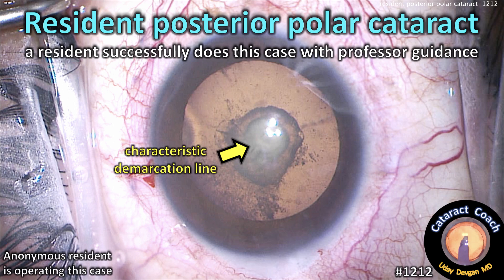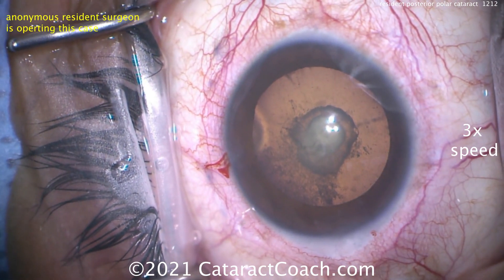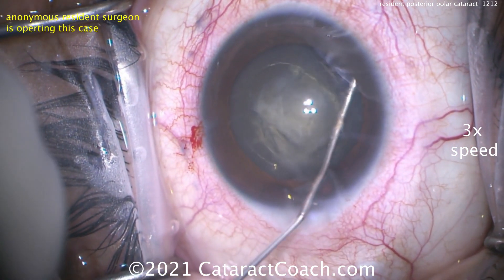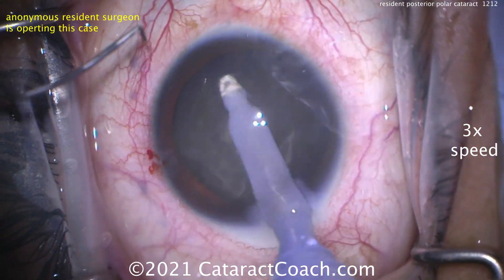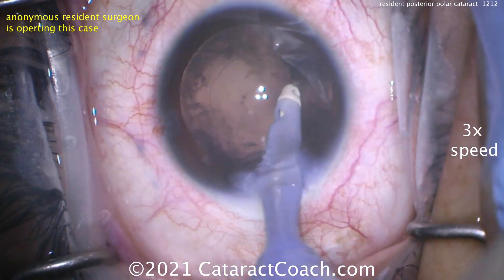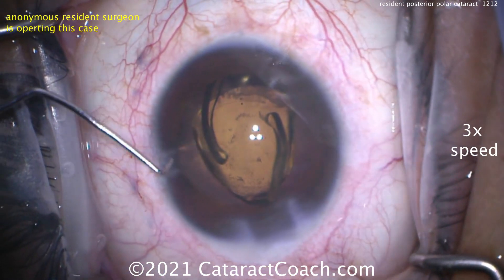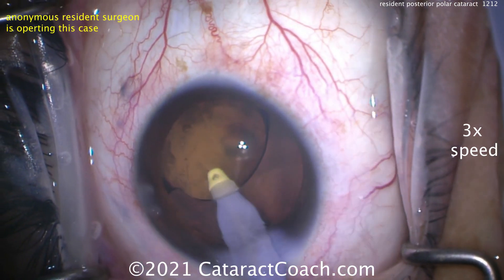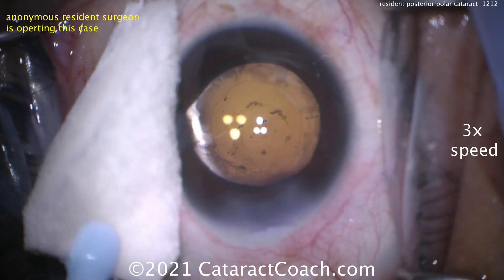CataractCoach 1212: resident posterior polar case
Studies have shown that 1 out of 3 posterior polar cataract surgeries result in a ruptured posterior capsule. Here’s the technique to avoid that complication:

Posterior polar cataracts are congenital opacities at the posterior pole of the crystalline lens. Multiple factors may play a role in their formation, with recent evidence pointing to a recurrent mutation in the PITX3 gene. The posterior polar opacities can be associated with other ocular developmental defects, particularly of the iris or other structures of the anterior segment. These types of posterior lens opacities can progress over the years and become more visually significant, leading to a decline in visual acuity and necessitating cataract surgery.

Phacoemulsification of a posterior polar cataract is particularly challenging because the posterior capsule can be weak, fragile or even absent at the site of the opacity. This leads to a higher risk of posterior capsule rupture, vitreous loss and other complications. Initial studies have demonstrated that this risk is as high as one in three patients, although recent reports peg the risk a bit lower. The size of the posterior polar opacity may also influence the risk of capsular rupture, with larger opacities associated with greater risk.

Multiple surgical techniques and approaches have been described, but the one common goal is to avoid manipulation of the posterior capsule at the site of the posterior polar opacity. The technique that I prefer is hydrodelineation to remove the central lens endonucleus, followed by viscodissection of the remaining lens epinucleus and cortex.

Surgical technique

Creating a well-centered 5-mm round capsulorrhexis is particularly important in an eye with a posterior polar cataract because there is a significant chance that the IOL will need to be placed in the ciliary sulcus with optic capture through the anterior capsular opening.

It is important to avoid performing hydrodissection near the posterior lens opacity because the fluid wave can cause the posterior capsule to rupture and the nucleus to fall into the vitreous. While some surgeons advocate a small amount of hydrodissection, stopping just shy of the posterior pole, my advice is to avoid this step altogether.

Hydrodelineation using a small quantity of balanced salt solution in a syringe with a 27-gauge cannula can be performed because this will separate the endonucleus from the remaining epinucleus and cortex. The endonucleus can then be removed from the eye using the phaco probe.

At this point, all that remains in the capsular bag is the softer lens epinucleus and the cortex. With the use of a dispersive viscoelastic, which has a more liquid and syrup-like texture than the cohesive viscoelastics, the remaining lens material can be carefully dissected from the capsule. Using a viscodissection technique in all quadrants of the lens allows for a complete cleaving of all residual lens material from the capsule. This method has several benefits: The viscoelastic is slow and controlled, it pressurizes the anterior segment, it can tamponade any existing break in the capsule, and it creates a barrier between the lens material, which is brought forward, and the capsule and vitreous, which are pushed backward.

The irrigation and aspiration probe can be placed in the eye and kept centrally in the anterior segment while the lens material is aspirated. The risk of a capsular rupture is highest during attempted manipulation or cleaning of the posterior polar opacity. While the posterior polar opacity can often be removed from the capsular surface, care should be taken to avoid polishing or cleaning. It is far easier and less risky to perform a YAG laser capsulotomy to clear the visual axis in the postoperative period.

When the lens material has been removed, it is critical to not let the anterior chamber collapse. This means keeping the I&A probe in the eye in foot pedal position 1 to maintain the infusion pressure and then using the non-dominant hand to inject viscoelastic via the paracentesis incision to fully inflate the capsular bag. At this point, the I&A probe can be removed from the eye and the new IOL can be inserted.

A three-piece IOL is preferred if there is doubt about the posterior capsule integrity because it offers more options for placement. The entire IOL can be placed in the capsular bag if the posterior capsule is intact. If a defect of the posterior capsule develops during IOL insertion, the haptics can be placed in the sulcus with the optic captured via the buttonhole technique through the capsulorrhexis. This provides excellent stability of the lens and creates a barrier to prevent vitreous prolapse.